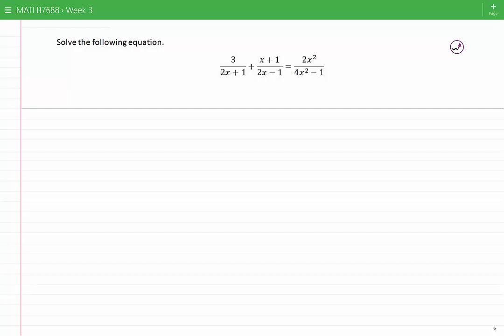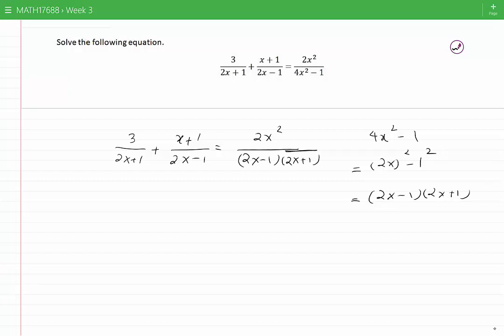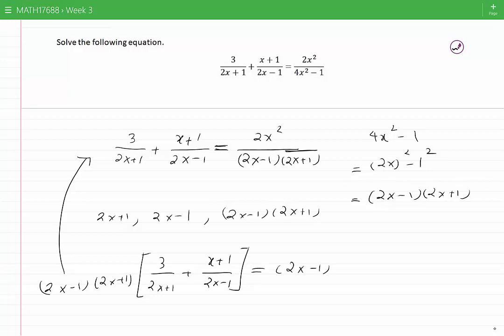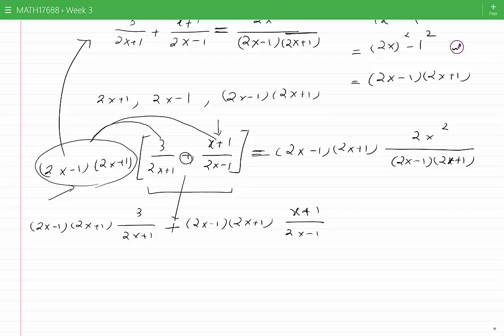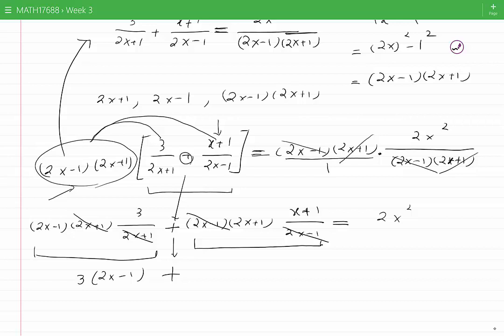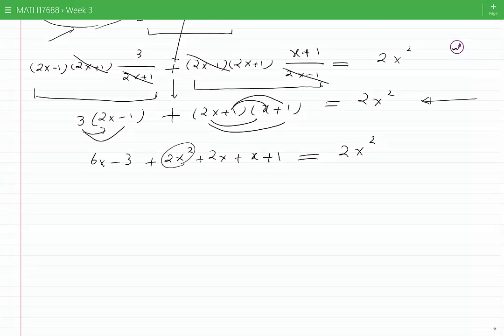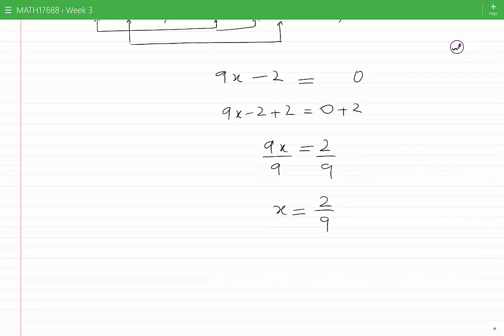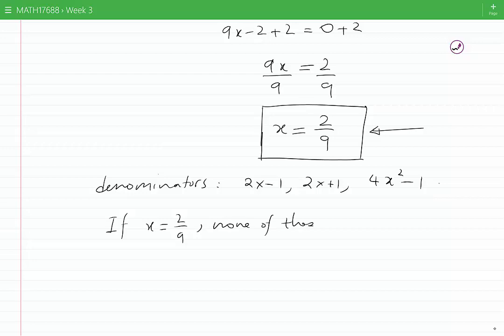Fractional equations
An equation involving fractional expressions is solved.